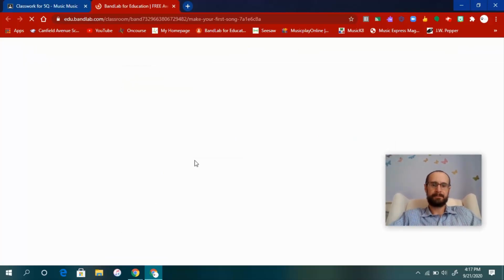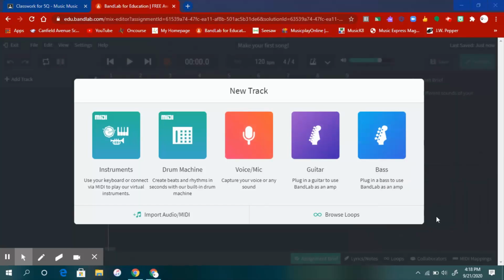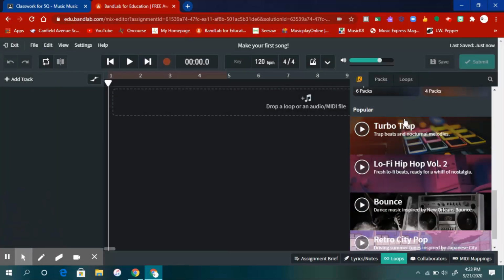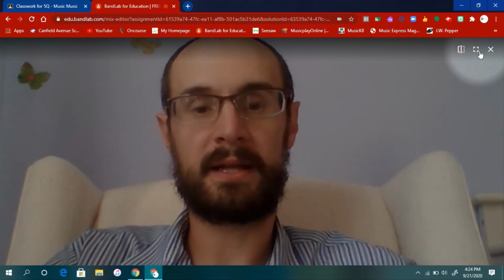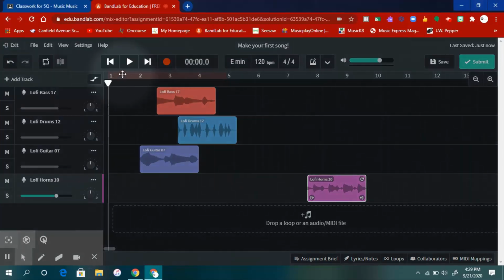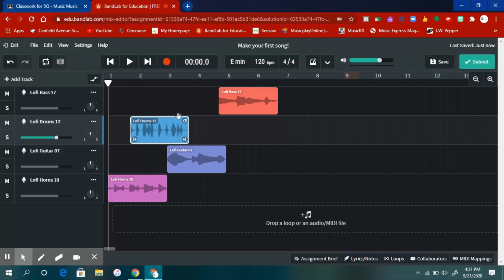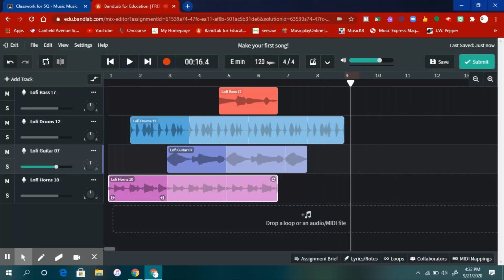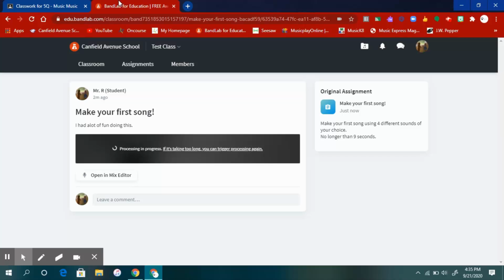Bandlab Intro Tutorial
This is an introduction to Bandlab platform software.